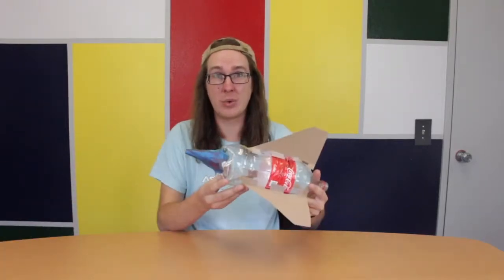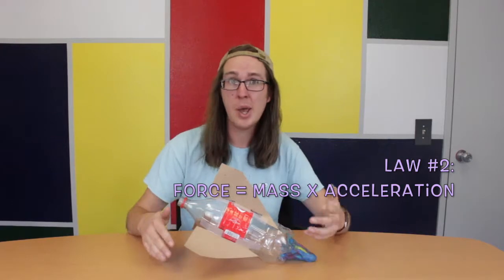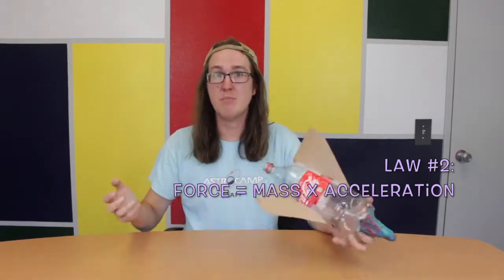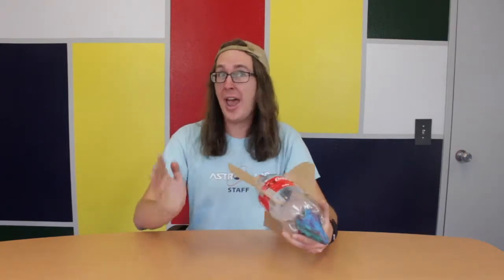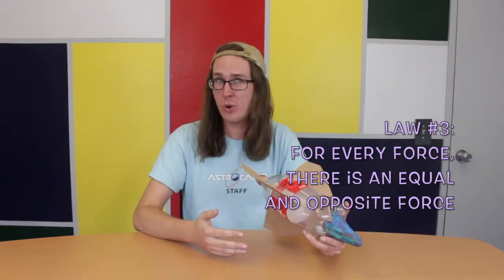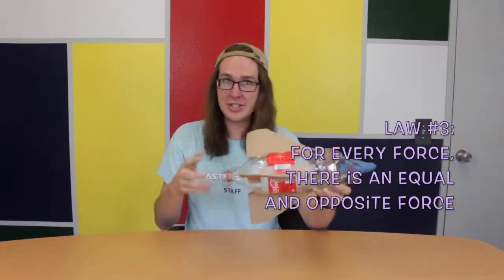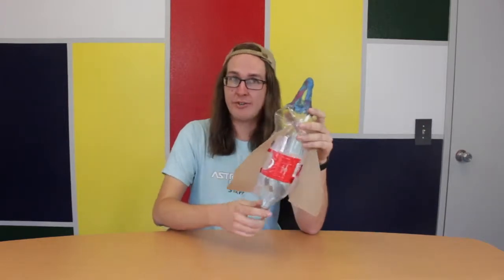Newton's Laws and the The Tale of Sir Isaac Newton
In the 1600s, English mathematician and physicist Sir Isaac Newton revolutionized the field of physics.